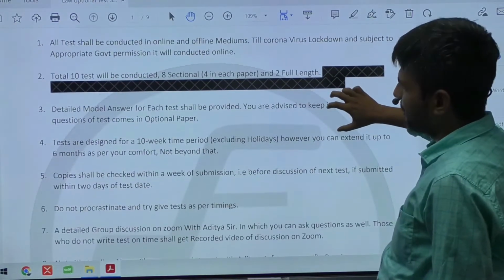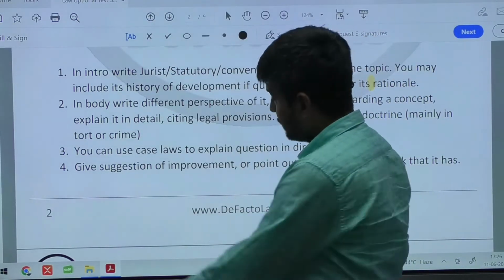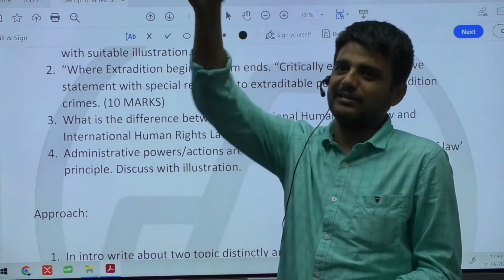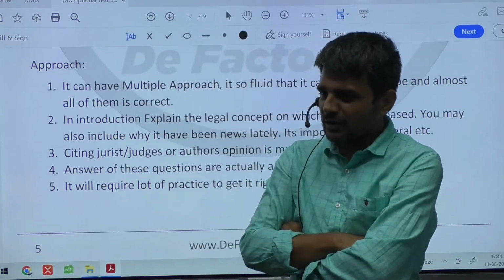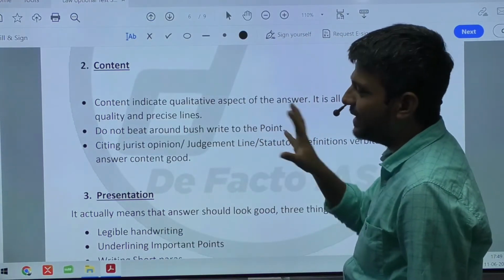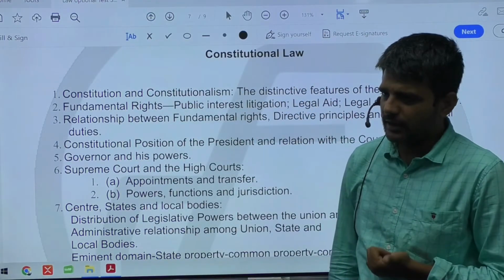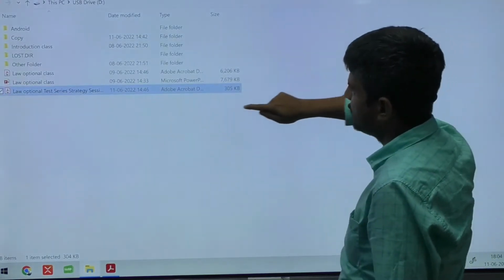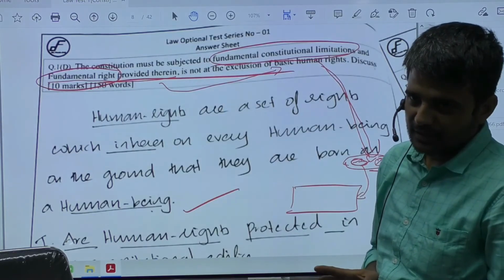Law Optional test Series | Strategy Session | UPSC 2022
A brief strategy of test series Batch and how to write mains examinations.